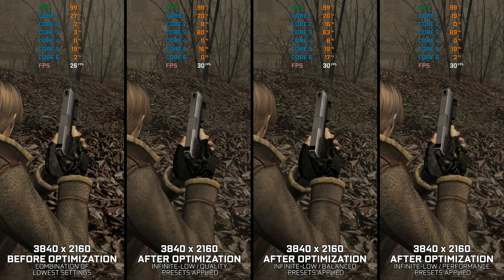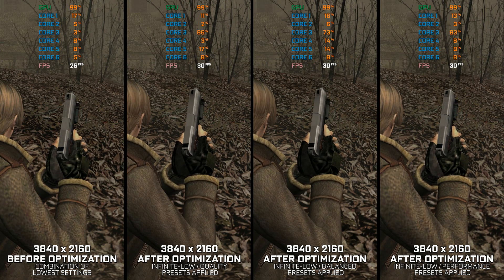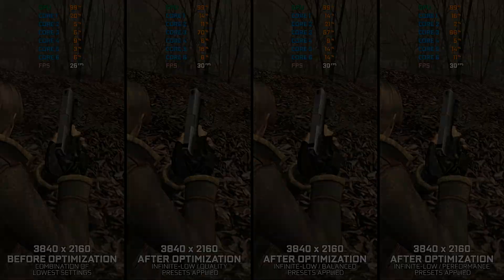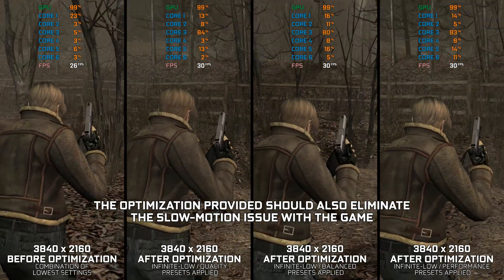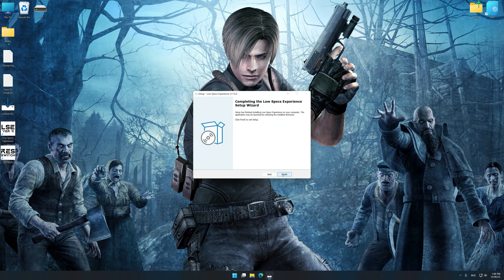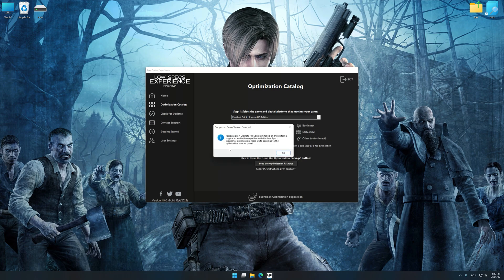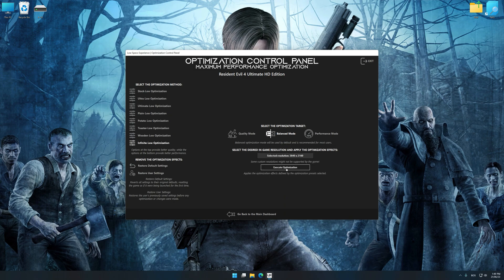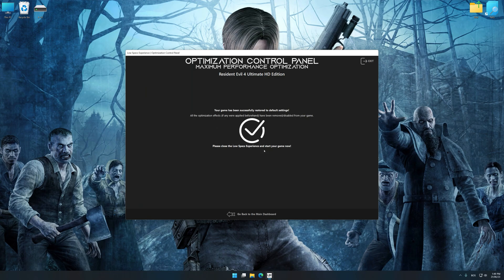Resident Evil 4 Ultimate HD Edition | How to Get Maximum FPS Boost and Fix Lag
This Maximum FPS Boost guide for Resident Evil 4 Ultimate HD Edition shows you how to increase and maximize frame rates, fix lag, reduce stutters, and improve overall performance using the Maximum Performance presets in Low Specs Experience.

⏱️ Timestamps

00:00 Before vs After Optimization
00:43 Optimization Guide
02:05 Additional Gameplay Footage